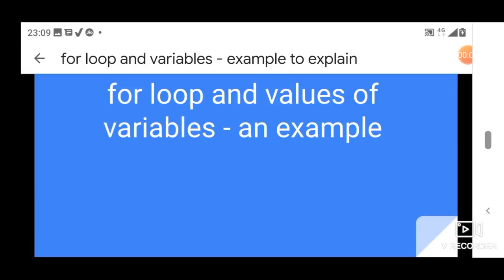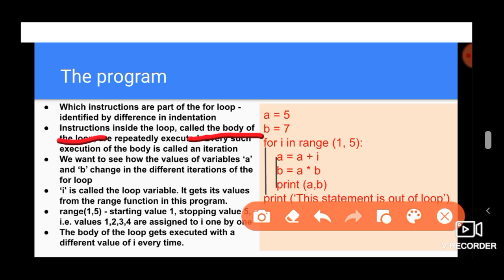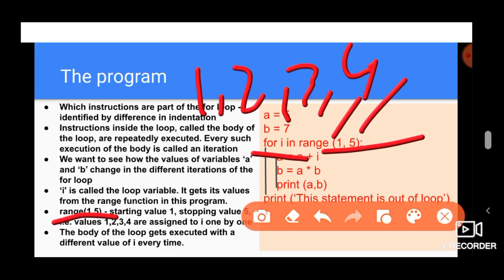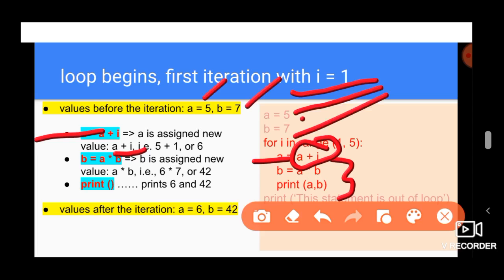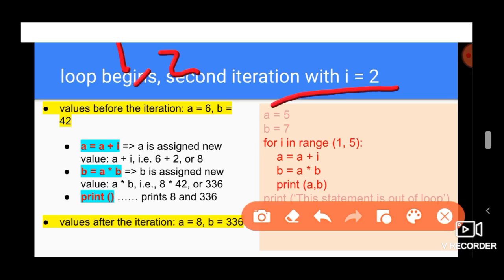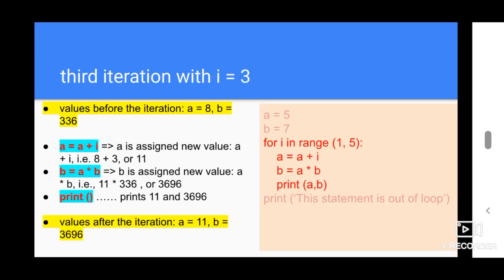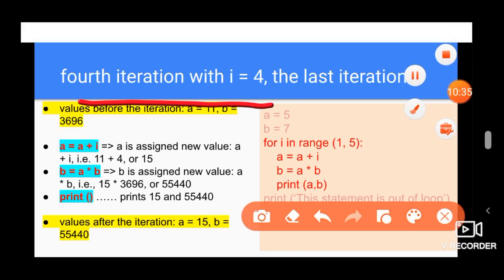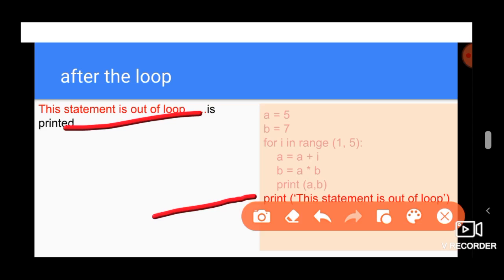python concepts - how values of variables are updated in a for loop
a simple program with for loop explained step by step